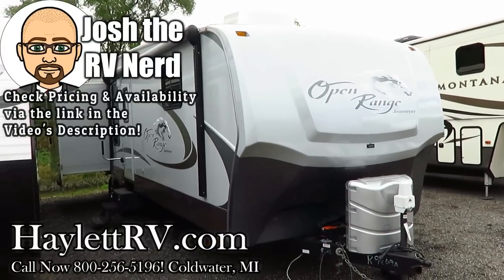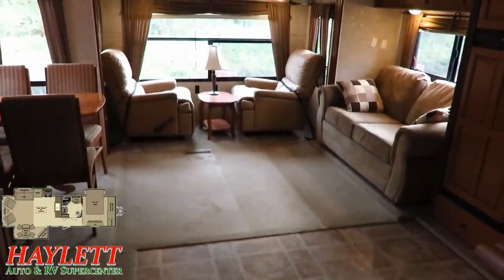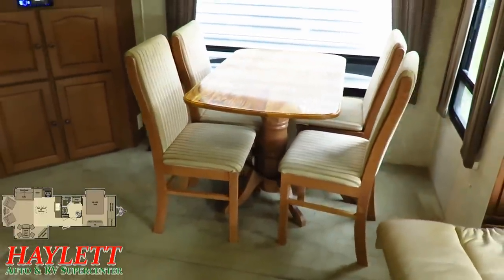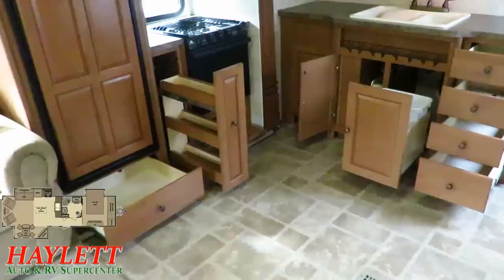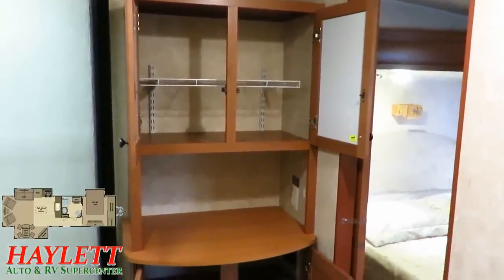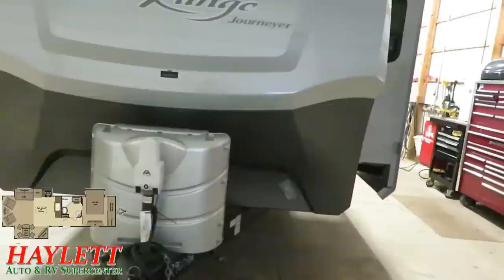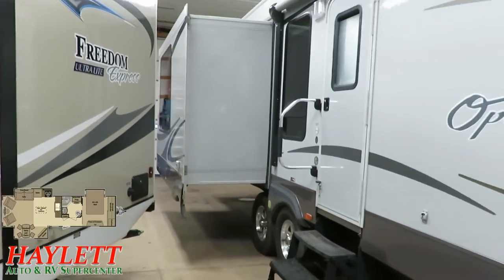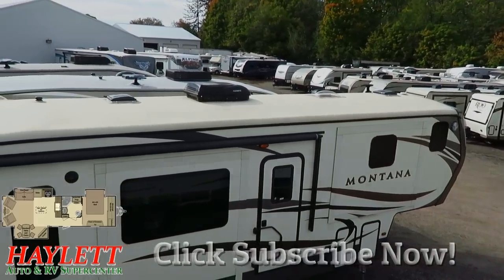(Sold) 2010 Open Range 337RLS Wide Body Triple Slide Dual Air & Solar Used Travel Trailer